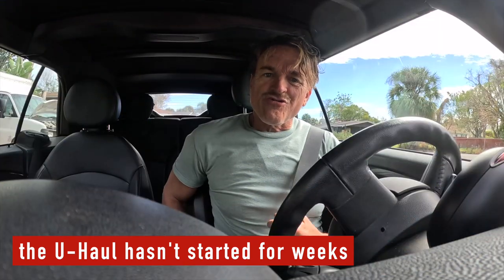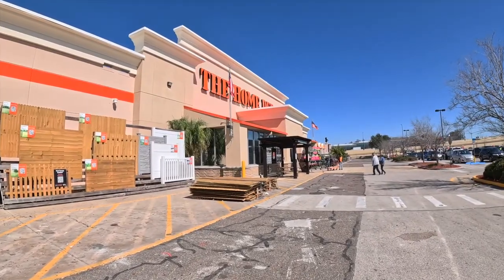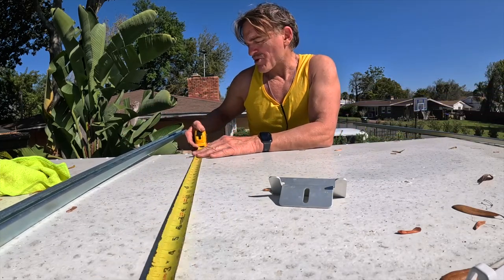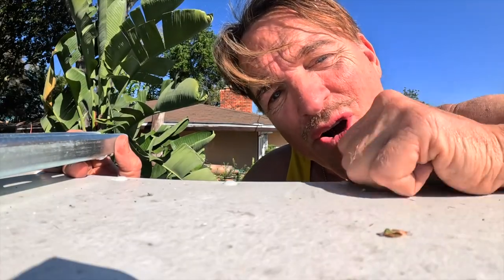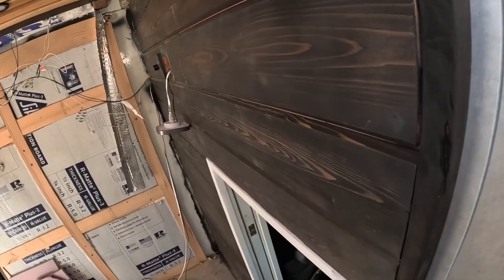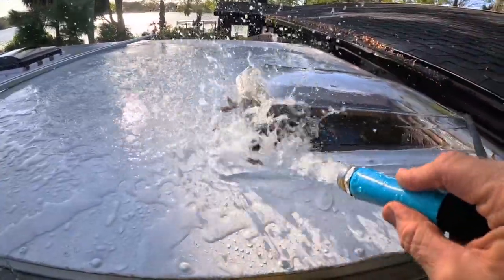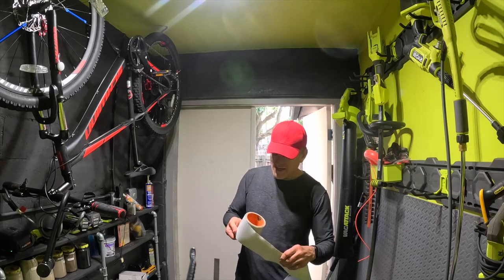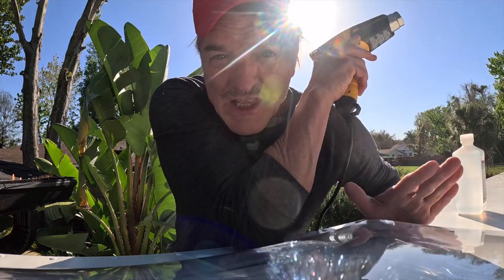CHASING RAYS AND FIXING LEAKS -: U-Haul Adventures Unfold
CHASING RAYS AND FIXING LEAKS -: U-Haul Adventures Unfold   | hellomynameistony
hello my name is tony VLOG 404

Ready for another thrilling installment in the saga of my U-Haul RV conversion? 🚐⚡ In this electrifying episode, I'm diving headfirst into the solar segment of the build, eager to harness the power of the sun for my mobile sanctuary. ☀️ But first, a twist of fate: what seemed like a mere hiccup in my electrical system turned out to be a simple fix – a new battery! 🛠️💡 Yet, as fate would have it, a Florida February rainy weekend brings a deluge of challenges as I discover a pesky leak in my skylight. 😱 Despite several attempts to stem the flow, the leak persists, testing my resolve and DIY skills to their limits. But fear not! By the end of this rollercoaster ride, I emerge victorious, having conquered the leak and primed for the next phase: solar power domination! 🔧🌧️➡️☀️ Tune in for the drama, the setbacks, and the triumphs as we continue to transform this U-Haul into the ultimate mobile marvel! 🌟

ALL FILMED ON

■ Sony Cyber-shot DSC-RX100 V

■ Iphone 14pro

■ GoPro Hero11.

■ DJI MINI 3 PRO.

■ GoPro Pole Elgrande.